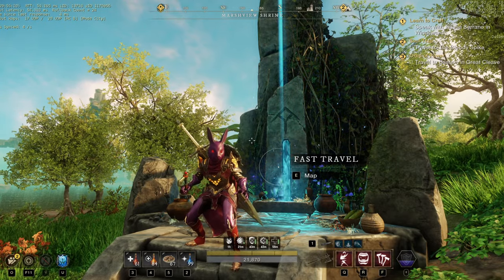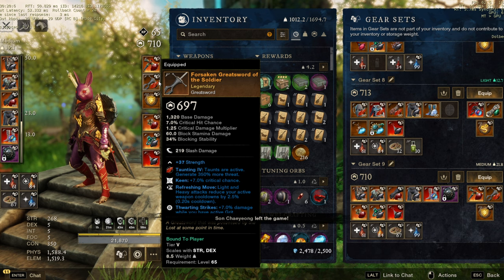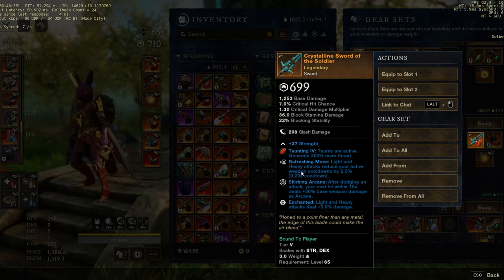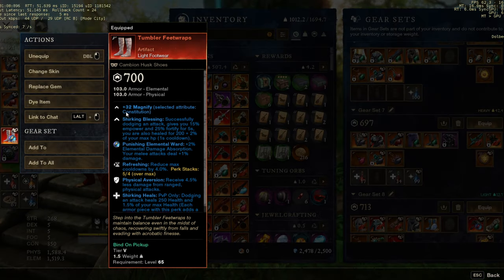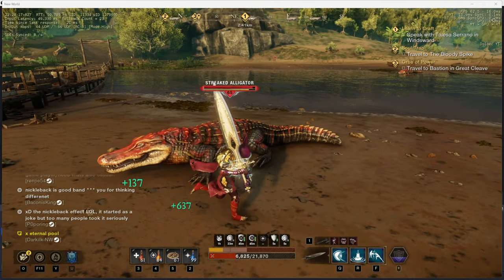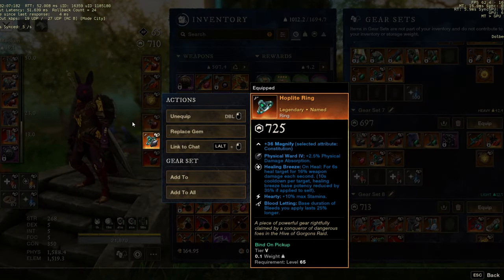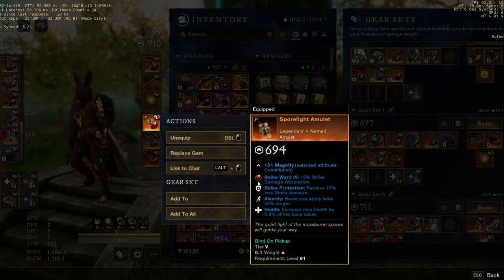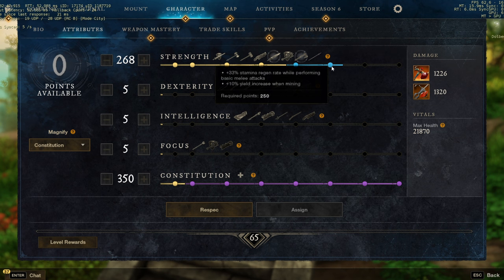Self-Healing Medium Tank Goes Hard in New World Aeternum Gorgons Raid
WARNING: This build will make you UNSTOPPABLE! Welcome back, adventurers! In today's video, we delve into the world of New World Aeternum, showcasing a self-healing medium tank build that's perfect for the Gorgons Raid. Learn how to optimize your build and techniques to become a formidable tank, capable of taking and dealing damage effectively. This guide covers the best gear, skills, and strategies to make you unstoppable in the raid.

Video Highlights:
INTRO: Why this build is a game-changer for tanks.

SKILL SETUP: The best abilities and talents for maximum durability.

GEAR GUIDE: Must-have gear and enchantments for the perfect tank.

PLAYSTYLE TIPS: Master the techniques to outlast any foe.

LIVE DEMO: Watch the build in action as we crush PvE, raids, dungeons, and open-world challenges.